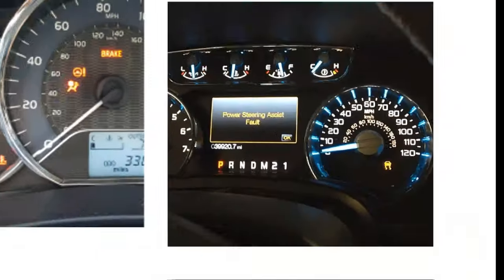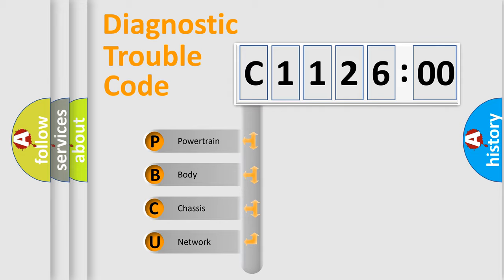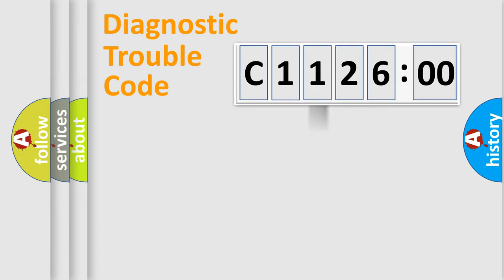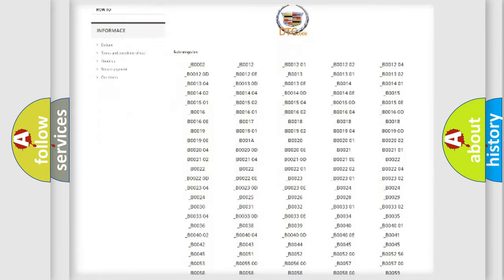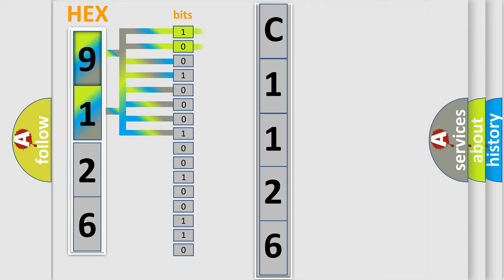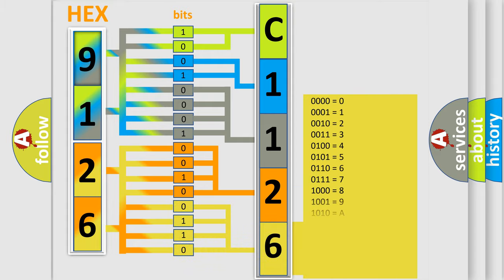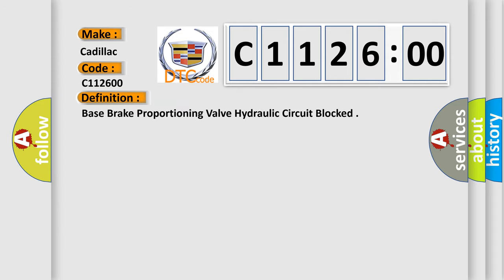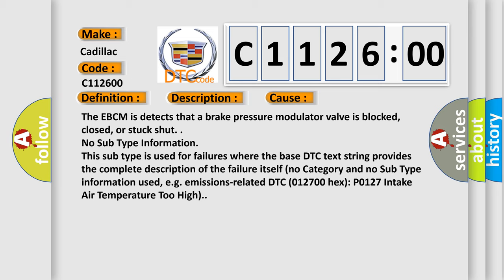DTC cadillac C1126-00 Short Explanation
Contents:
0:21 Basic DTC analysis according to OBD2 protocol standard.
1:48 Insight into programming
2:58 A diagnostically understandable description of the Diagnostic Trouble Code
3:05 Basic error definition

Make:
Cadillac
Code:
C1126 00
Definition:
Base Brake Proportioning Valve Hydraulic Circuit Blocked
Description:
Cause:
The EBCM is detects that a brake pressure modulator valve is blocked, closed, or stuck shut.